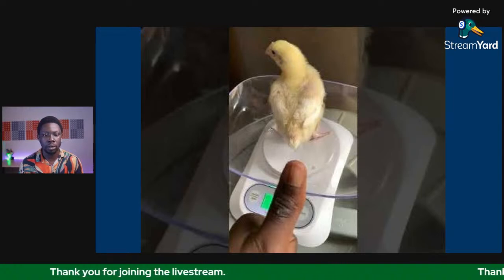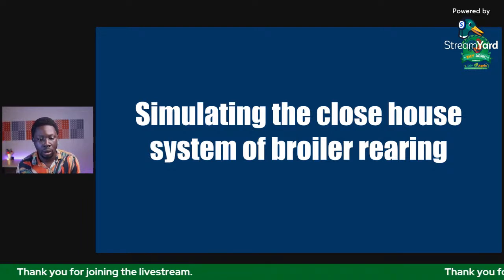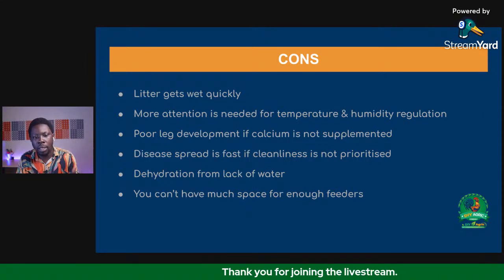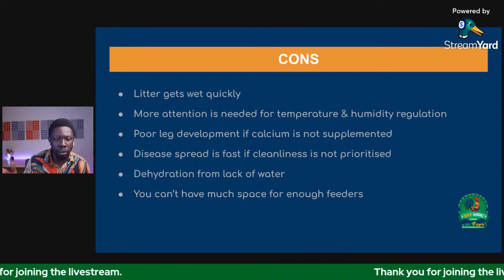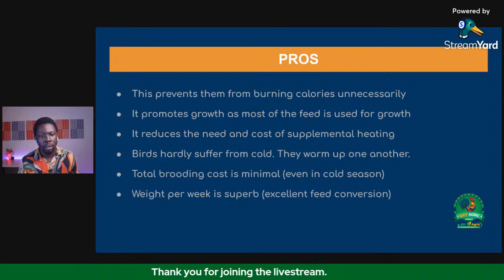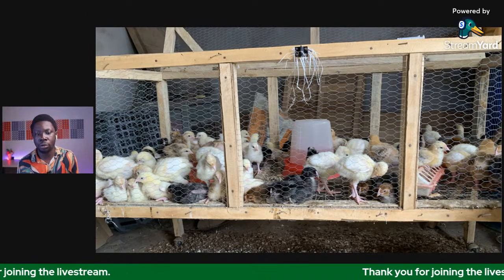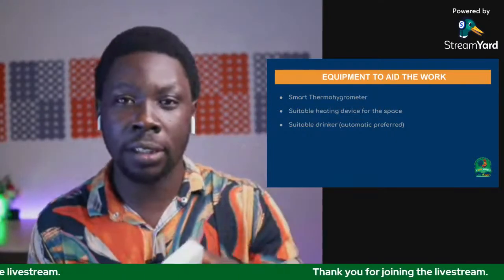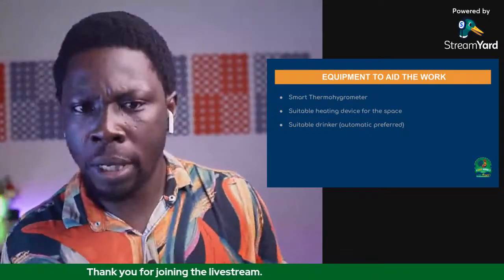HOW I GET MAXIMUM BROILER WEIGHT DURING BROODING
Everything good about the broiler chicken starts during the brooding stage. Your ability to attain the highest broiler weight possible during that time means so much, so join me as I show you timeless principles that work for me and will work for you too.

broiler brooding management
poultry farming
broiler growth promoter
broiler farmer
poultry success partner